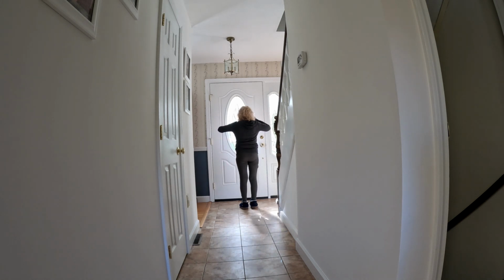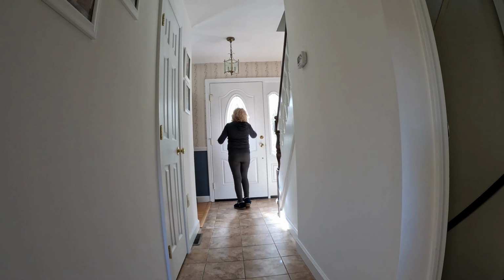JP Tap 10-8-24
Explanation of new steps